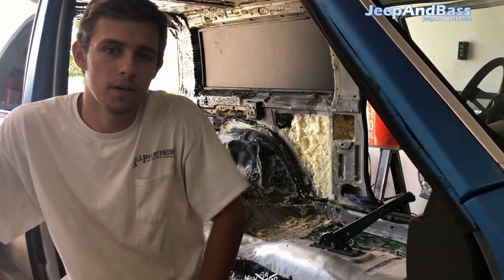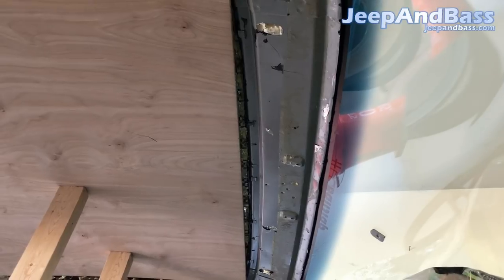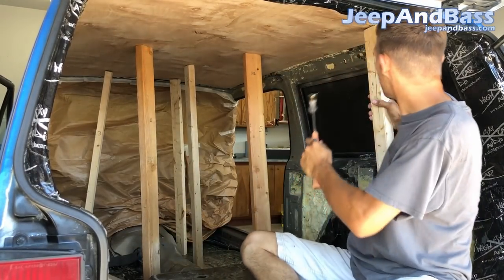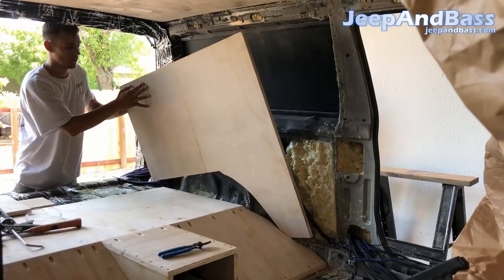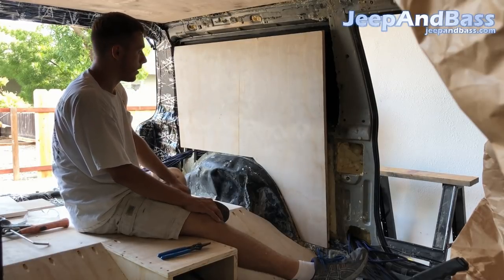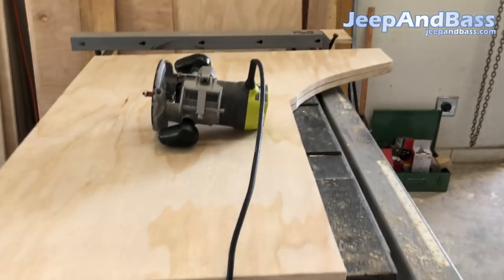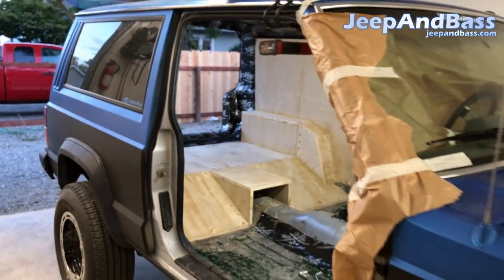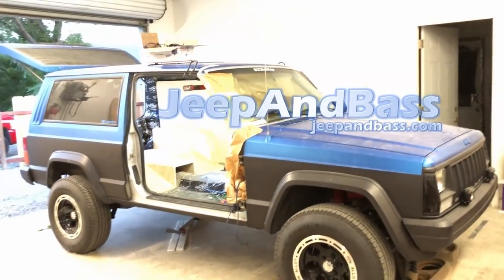DC Audio Jeep Rebuild (Part 3) Rebuild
Go to jeepandbass.com for all your audio needs!